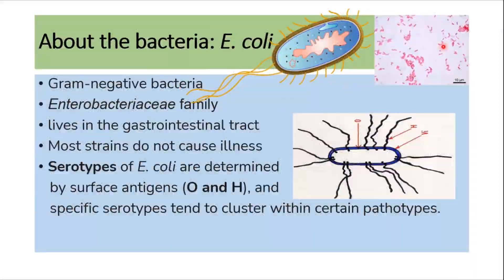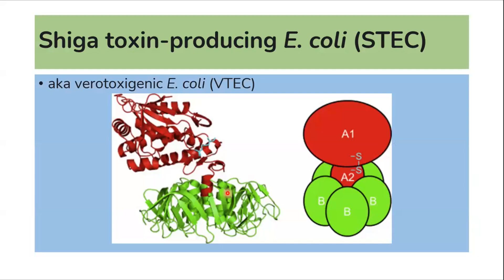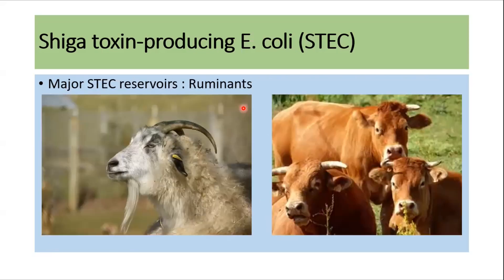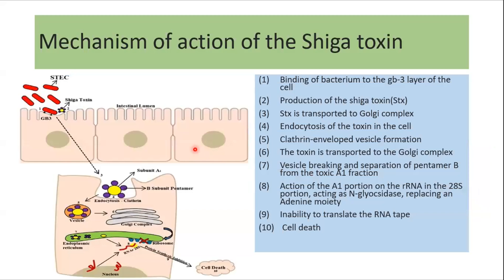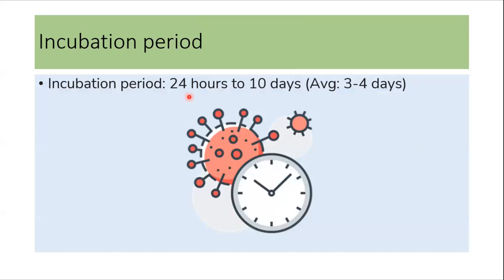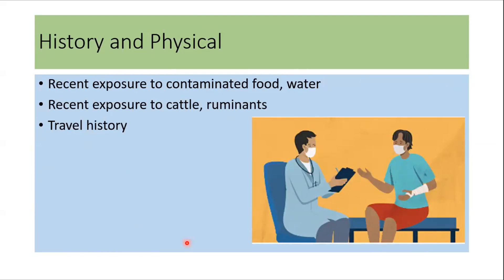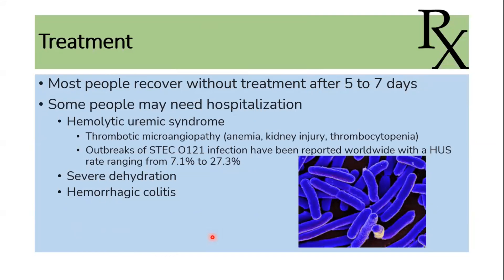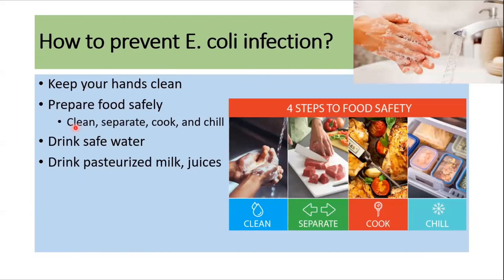Shiga Toxin Producing E. coli (STEC) - Comprehensive Review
Explore the critical details about Shiga Toxin-Producing E. coli (STEC) in this concise and informative video designed for medical professionals and the general public. Learn what STEC, EHEC (Enterohemorrhagic Escherichia Coli) is, its pathogenesis involving Shiga toxin, transmission routes, incubation period, clinical symptoms, diagnosis, and the latest updates on treatment and prevention strategies. Gain a clear understanding of how STEC, like O157:H7, impacts health, the complications it can cause, like hemolytic uremic syndrome (HUS), and actionable measures to reduce the risk of infection.
Whether you're a healthcare provider looking to enhance your knowledge or someone seeking to stay informed about foodborne illnesses, this video offers a comprehensive overview with high-yield information presented in an easy-to-follow format.

Key Highlights:
What is STEC and EHEC?
Pathogenesis of Shiga toxin
Clinical features and incubation period
Common transmission routes
Diagnosis techniques
Effective treatment approaches
Essential prevention strategies to protect yourself and others

⏰ Timecodes ⏰
00:00 - Introduction
00:57 - Shiga toxin-producing E. coli (STEC)
02:07 - Shiga toxin
02:57 - Transmission
03:15 - Major source of STEC infection
03:48 - Incubation period
03:58 - Symptoms of E. coli
04:24 - Diagnosis
05:15 - Treatment
06:06 - Complications
06:16 - Prevention
06:27 - References